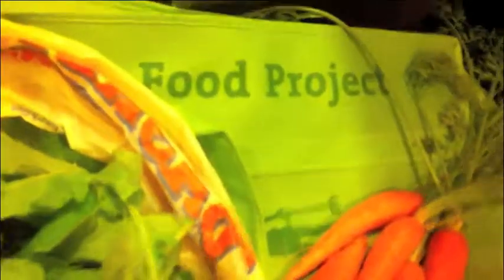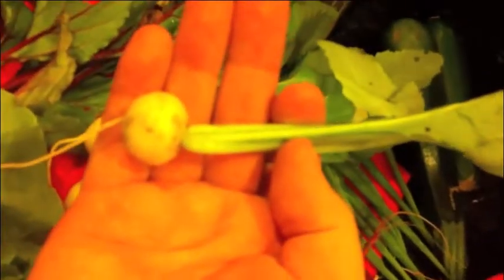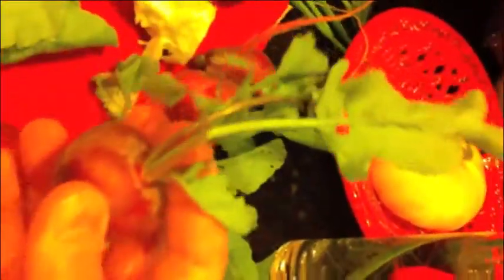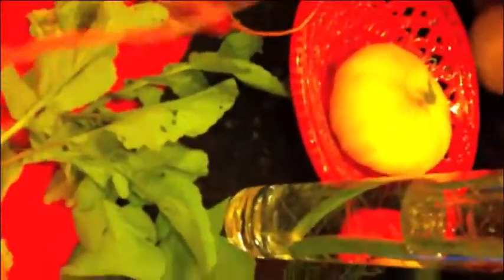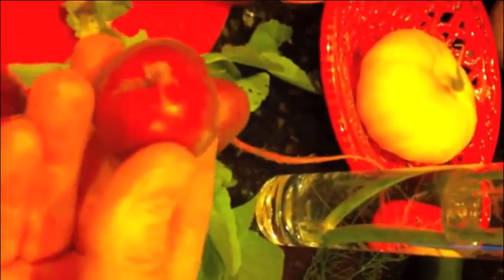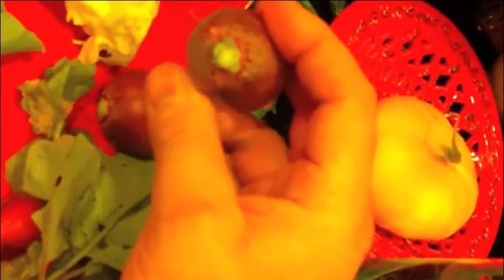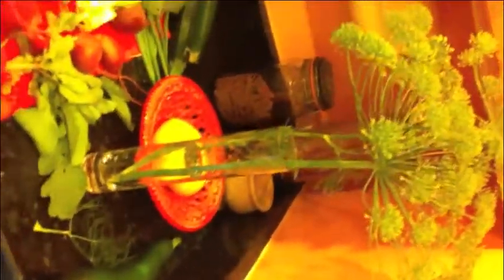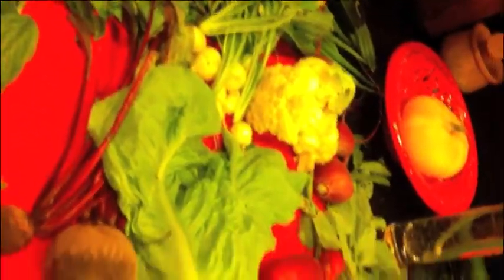DowntownLynn.com Gets a CSA - The Food Project Week 1- Lynn, MA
Take you over to the Food Project on Munroe Street and then back to the kitchen at 7 Central to see the bounty (1/3 of a CSA) in detail. Great stuff!